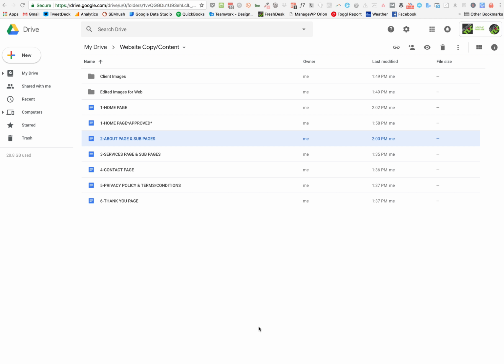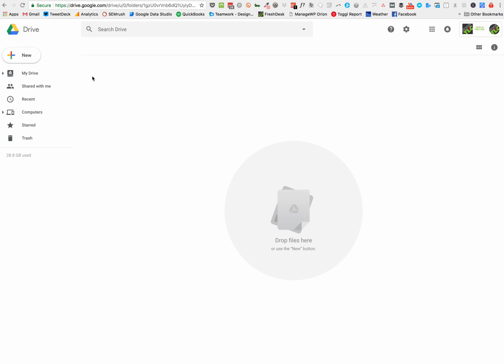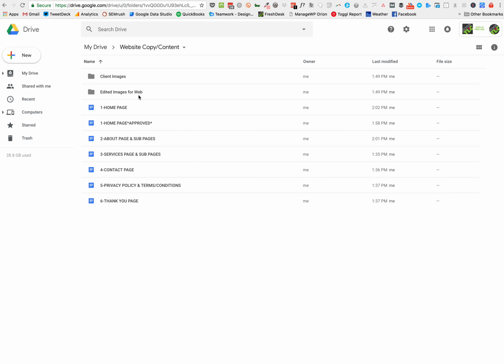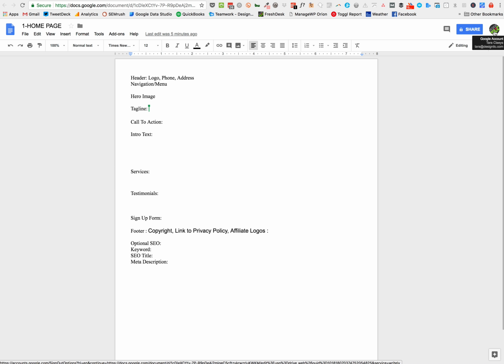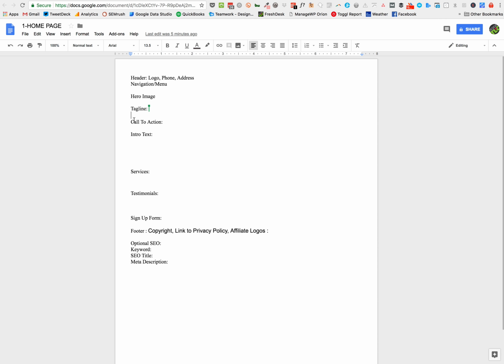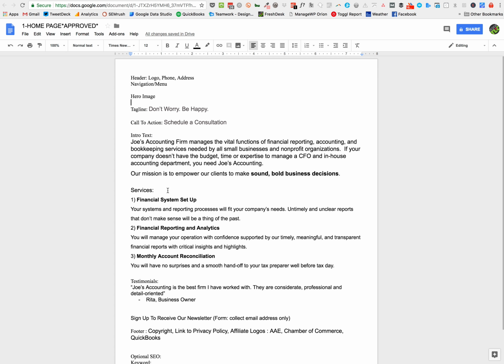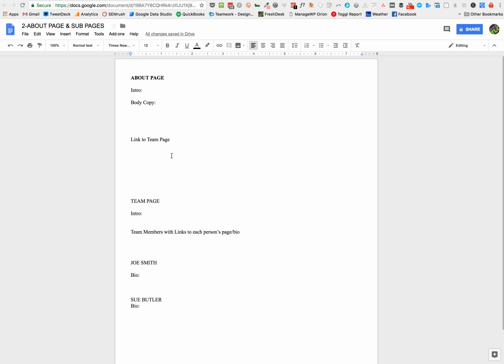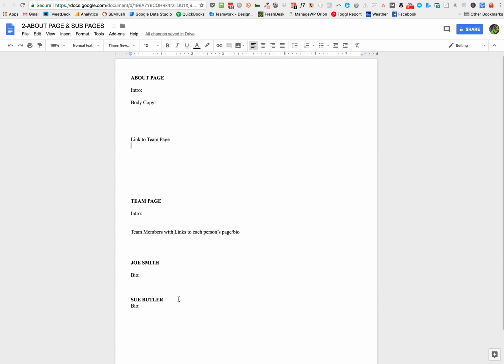How To Use Google Drive for Design TLC Website Projects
Instructions on using Google Drive to share and organize website content.